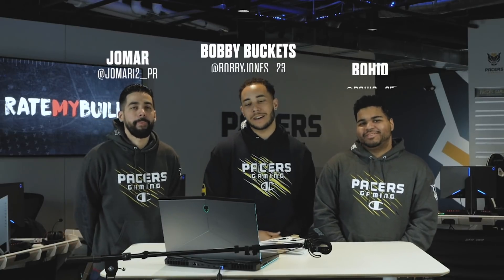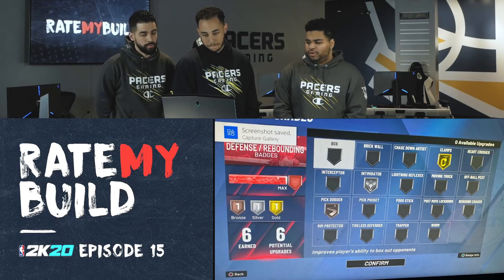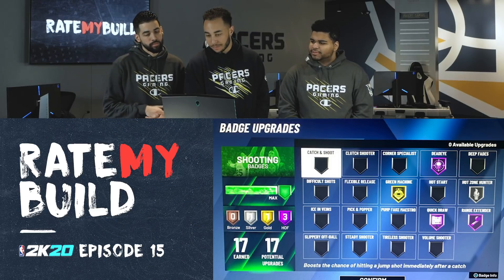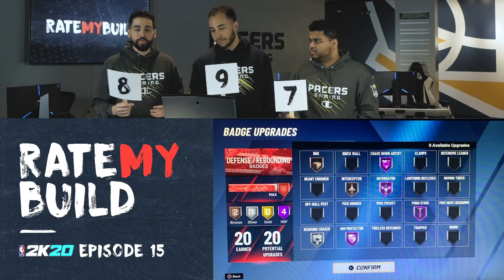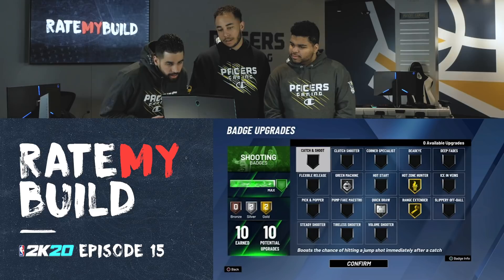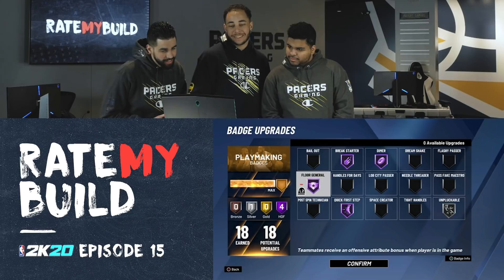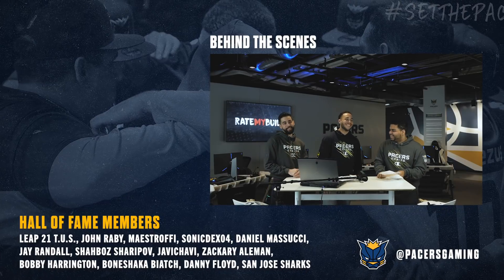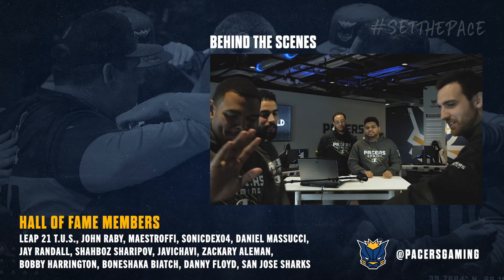IS 2-WAY PLAYMAKER THE ZION WILLIAMSON BUILD? - RATE MY BUILD 2K20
Is a 2-Way Playmaker the key to making a Zion Williamson build? Find out what Jomar, BOHIO, and Bobby Buckets think in this episode of Rate My Build.